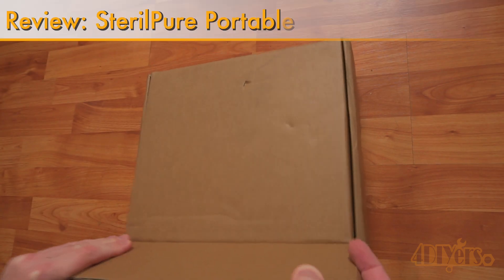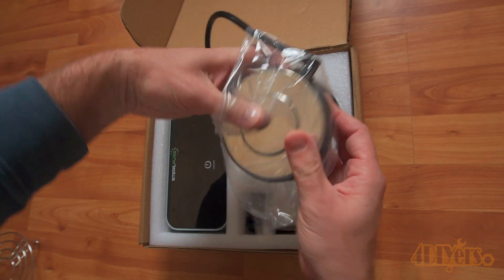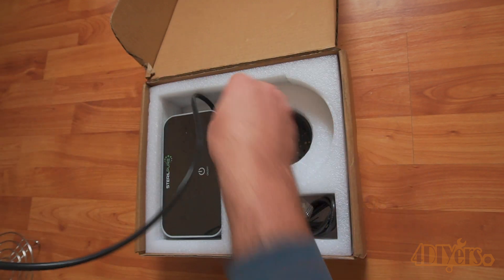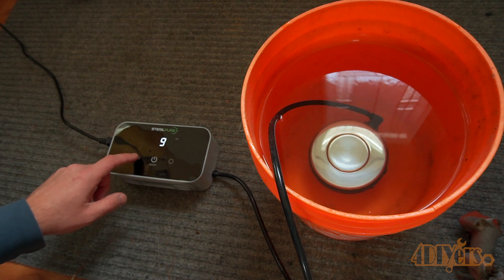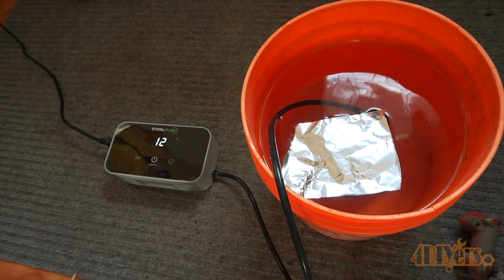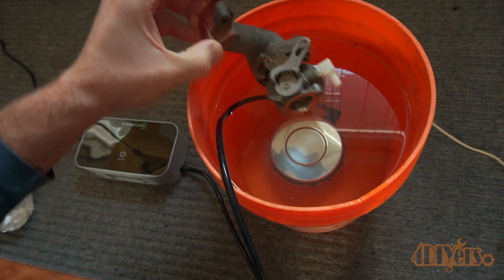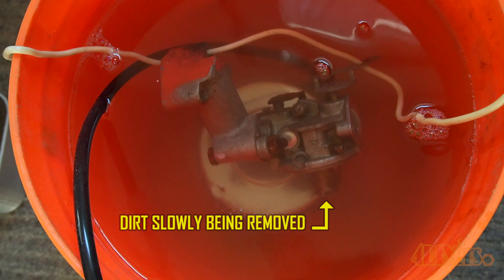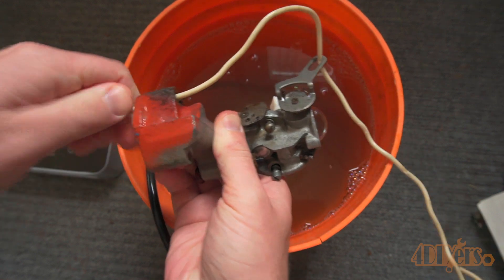Review: SterilPure Portable Ultrasonic Cleaner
Review on this portable ultrasonic cleaner from SterilPure. While they do market this to use in your sink, I will be testing it out on engine part cleaning instead. They list it on their website as being a portable multifunctional ultrasonic dishwasher. This has a 37,000 hurt rating with an active oxygen cleaner, can provide 360° residence and can be used for various things such as washing dishes, cleaning vegetables, cleaning jewelry, and removing rust.

Opening the box, here’s the ultrasonic cleaner. It’s quite large and heavy, has a thick rubber gasket at the bottom to go in a drain along with a strainer cup and it also has a hanging hook that flips out.

The thick cable goes to the controller box, it’s all touchscreen.

This also comes with an adapter plug to use on North American style plugs and a cord.

For this example I’ll be using it in a bucket of water. Ensure it is sufficiently covered, they recommend doing this in order to ensure cleaning action and prevent excessive noise. Pressing the on button, the screen illuminates.

Unfortunately they don’t really supply any instructions however it does seem fairly straightforward to use. Pressing on the left icon enables the ultrasonic cleaning action. It has three modes and each of those are just a time limit. I can do a maximum of 12 minutes.

On the other side is a bubble agitator. It appears that I cannot use both modes together. The bubble agitator just provides aeration in the water.

I tested this out with tinfoil to see if it actually worked and in this 12 minute interval it did Deteriorate that tinfoil.

Now for the carburetor test, this is the carburetor off my snowblower and it’s been sitting outside for a few years. It does have some buildup inside but isn’t overly dirty. The water here is just hot water from the faucet and I also applied some dish soap.

I tried to keep the carburetor centered with the ultrasonic cleaner. It’s important that the object is not touching the ultrasonic cleaner. Therefore I hung it in place with a wire.

As a close-up you can see there is some clouding coming from the carburetor. I ran this for about three 12 minute intervals, so a total time of 36 minutes.

Once out, the carburetor does seem to be cleaner and the water is quite dirty. I have noticed a thing with ultrasonic cleaners if you do have any sticking or seized components, it does loosen them up. The throttle butterfly was sticking here and now it has freed up. If anyone remembers a while back I did the intake cleaning on my BMW M 57 engine with hot water in a garbage can. I use the narration method with the air compressor, however, I think this would have been an excellent option for cleaning the internals of the intake. Unfortunately I don’t have any other dirty engine components at the moment, however I will be using this in the future along with releasing more content to see how it’s holding up.